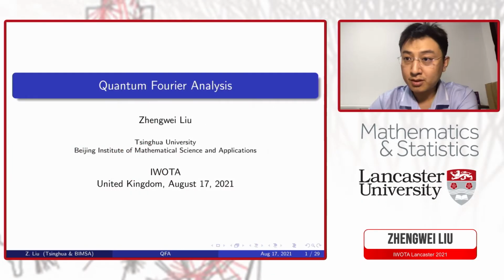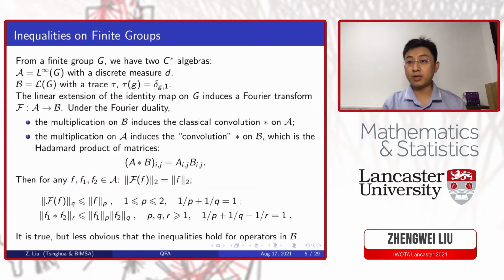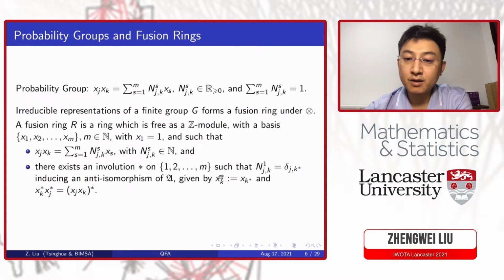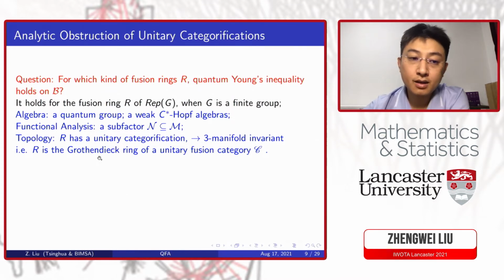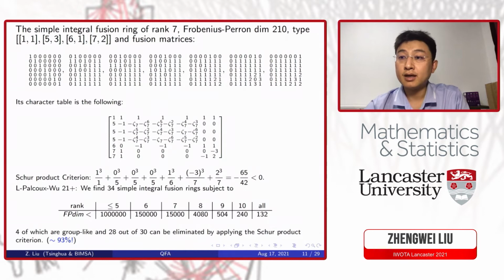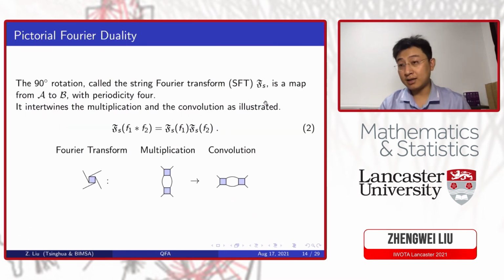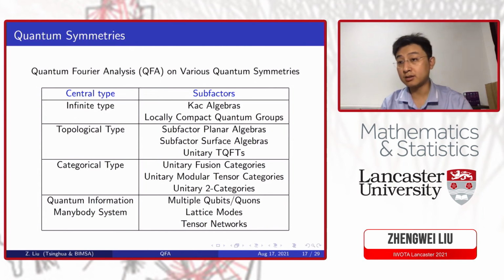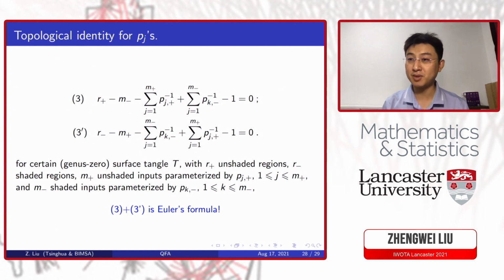Zhengwei Liu Quanum Fourier Analysis